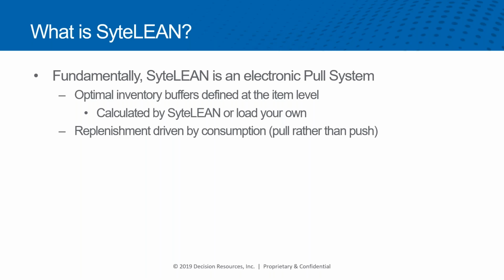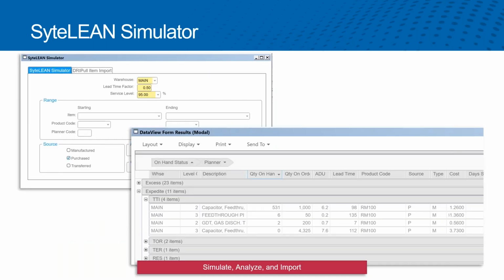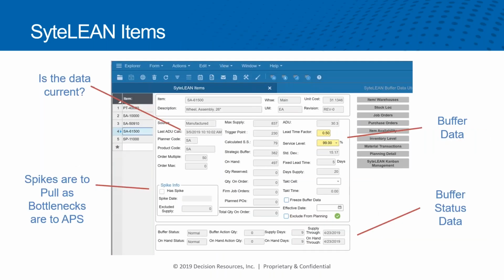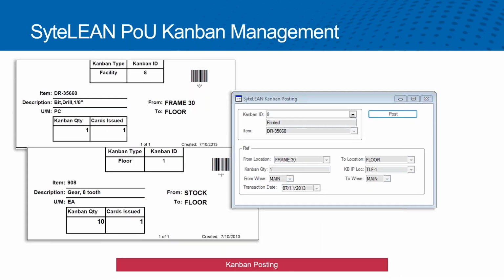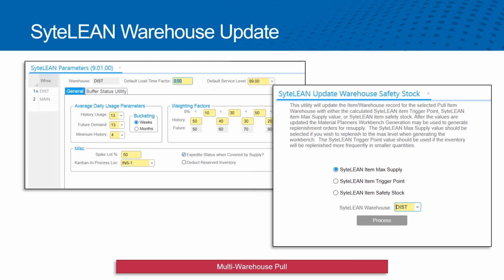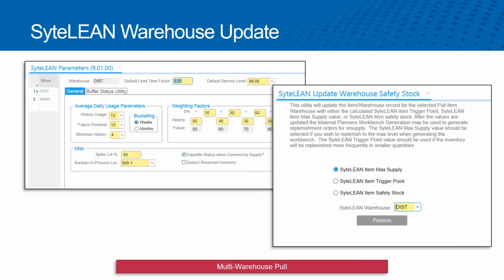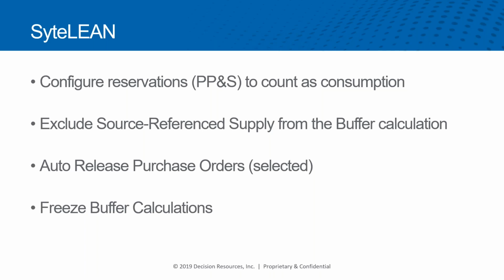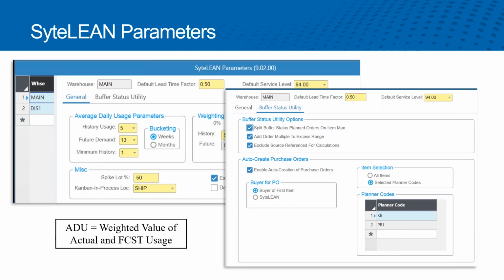Decision Resources - Introduction to SyteLEAN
Decision Resources, Inc. Introduction to SyteLEAN